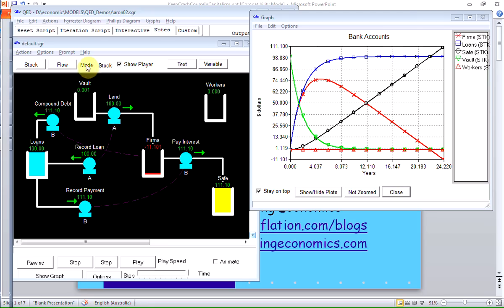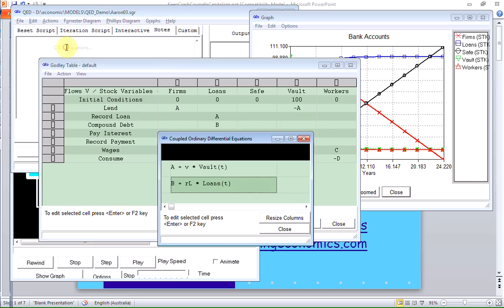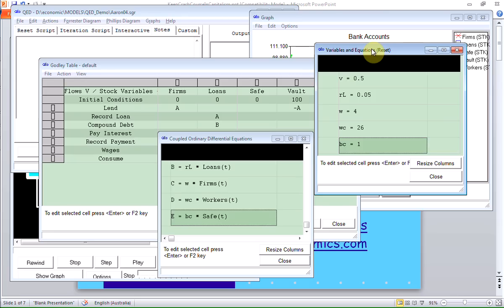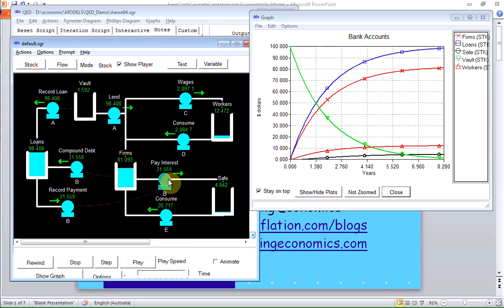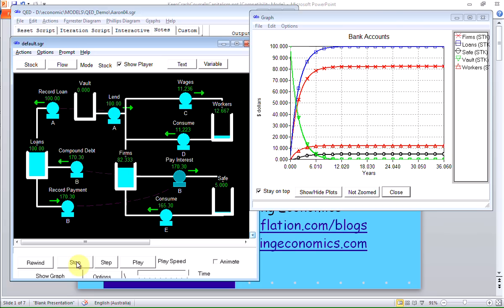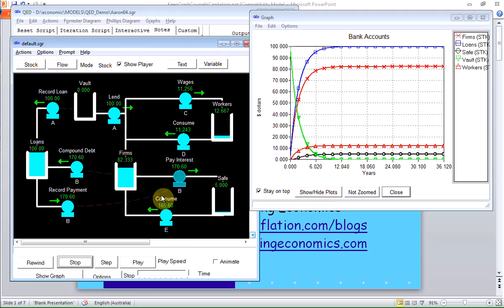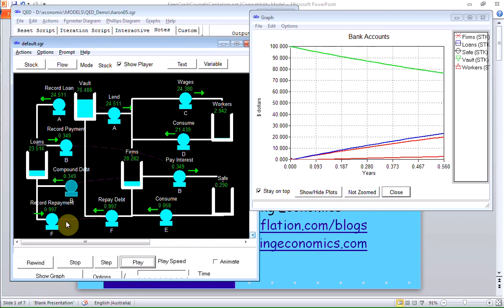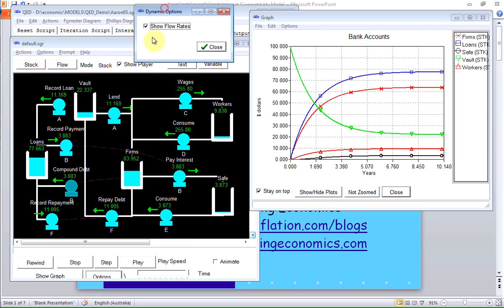Keen Crash Course Part 2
in which I explain my approach to economic modeling to a lay audience, using the simulation tools Vissim and QED.